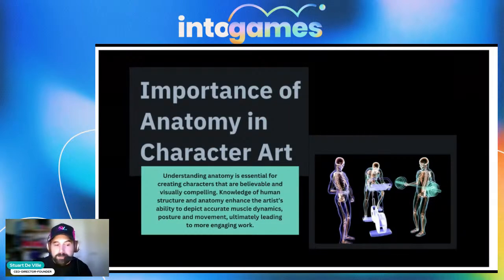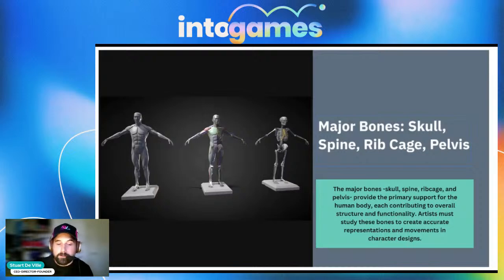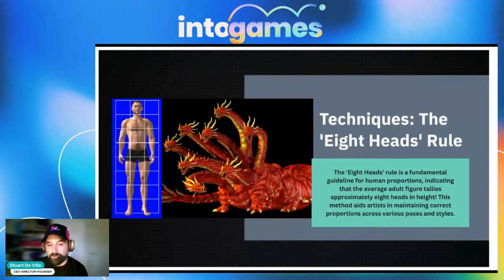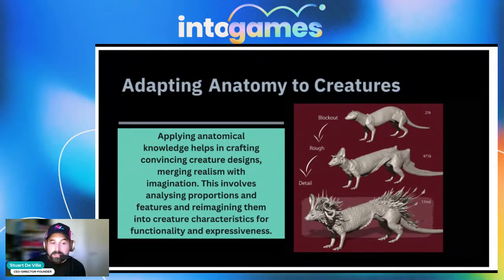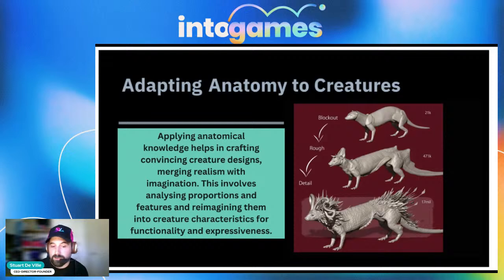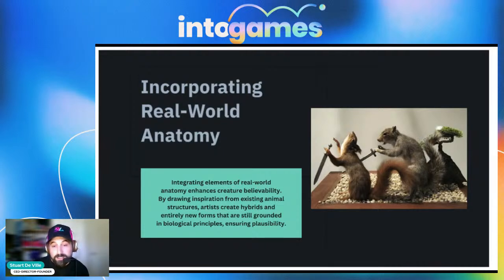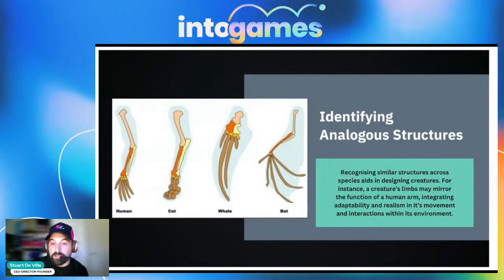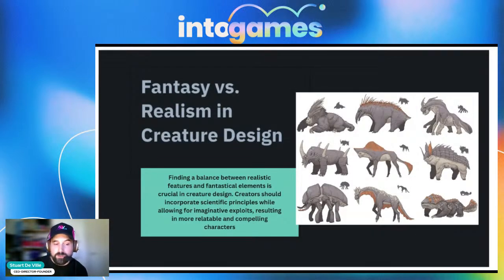Character Art: Importance of Anatomy in Character Art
Inspired by the wealth of opportunities outlined in the Entry Level Skills Hub, our industry experts will guide you through the intricacies of various roles, offering invaluable advice and insider tips along the way.

Attendance is free, and everyone is welcome! When the live-stream starts, click on the link provided by Luma or head to the Into Games Youtube channel to join us live. AAll our events have a Q&A section which you can take part of if you're joining us live and by registering via Luma, you can receive follow-up hints and tips from our speakers once the event has concluded.

This event is run by Into Games, a UK non-profit organisation that works to improve social mobility in the Games Industry.

Kickstart your career in Games. Join the Into Games Community and find out what else we have to offer: